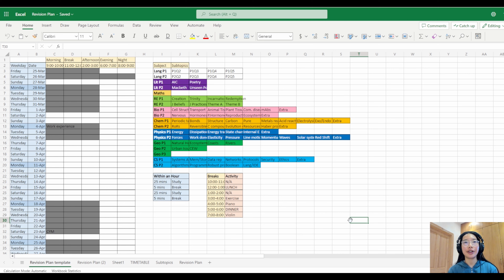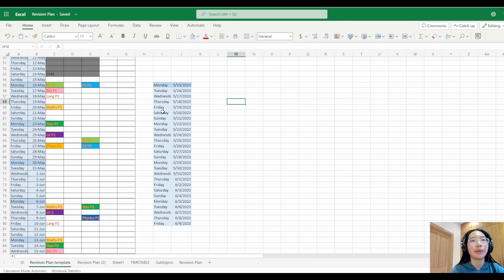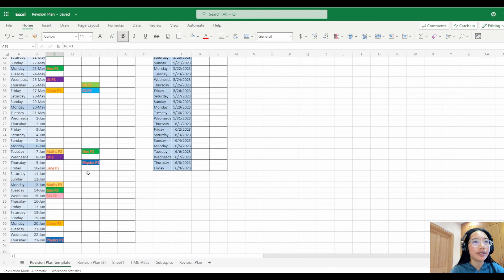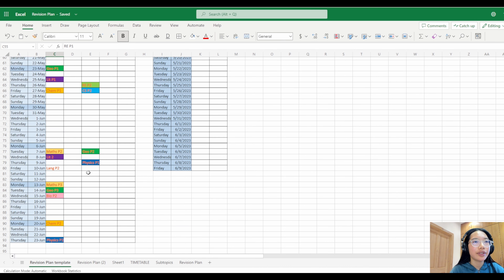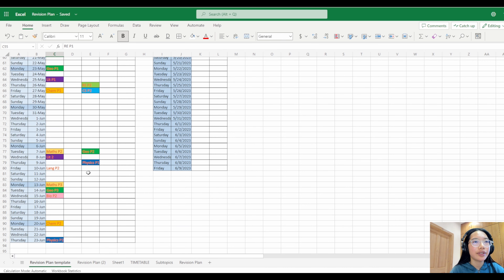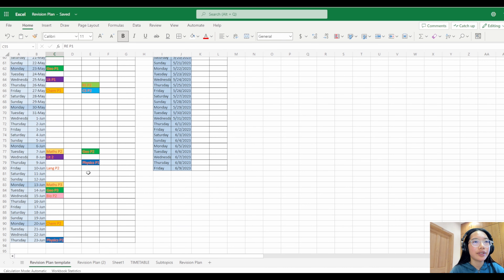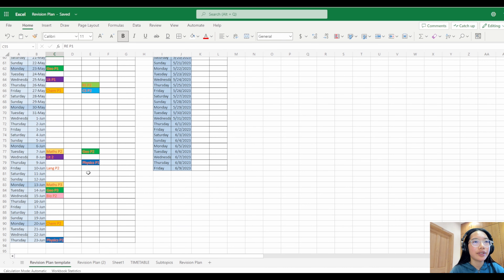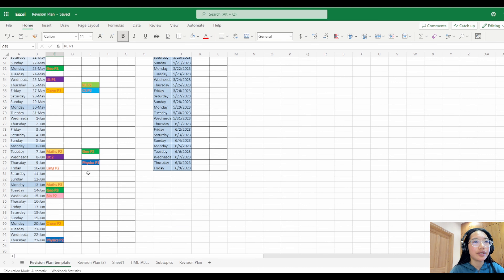How to plan your study leave + useful exam tips!!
In this video I share how I managed my time during study leave and how you can too!

⏱️Timestamps:
00:00 Creating the timetable and tracker
02:49 Time management
03:43 Colour coding
04:13 Study sessions
04:30 Catching up
05:10 Phone - distraction
05:24 Morning exams
05:51 Twitter
06:11 Motivation
06:37 Procrastination
07:10 Afternoon exams
08:01 Falling asleep - meditation
08:44 Outro

If you are looking for a YT Channel to guide you through Year 10 & 11 to Grade 9s at GCSE, you have come to the right place!

My name is Tamra and I achieved Grade 9s in all of my subjects at GCSE. However, I was not always achieving Grade 9s in Year 11. I actually went from a Grade 6 to Grade 9 in English Language - I did this by changing my mindset, how I looked and answered the questions.

With hard work and my (free) guidance, you will be able to get higher grades and perhaps even all 9s in your final exams if you put your mind to it. Anything is possible :).